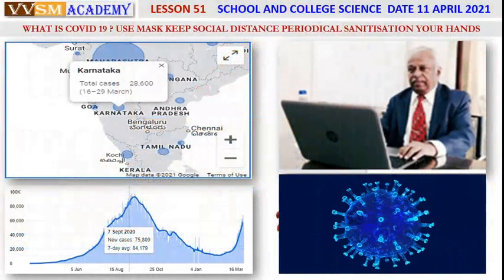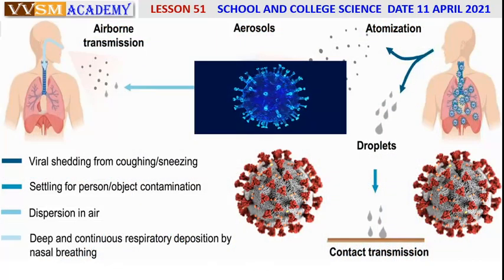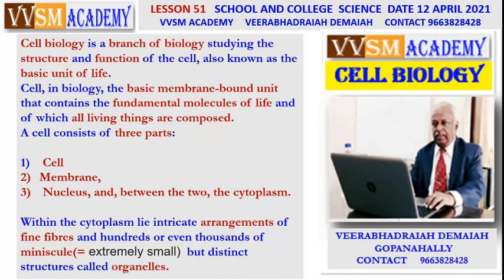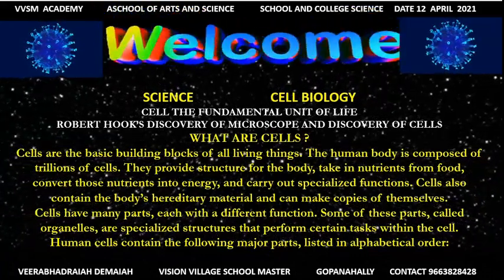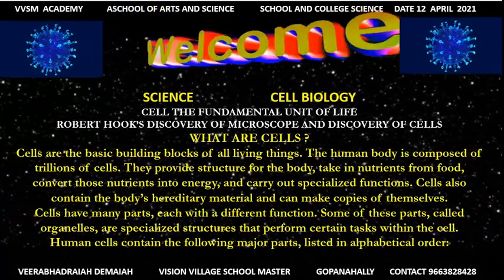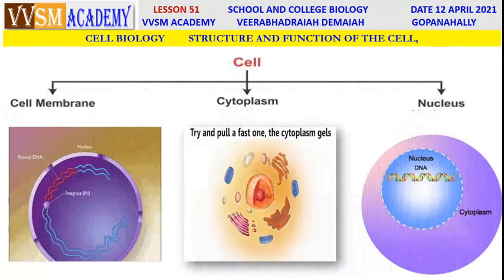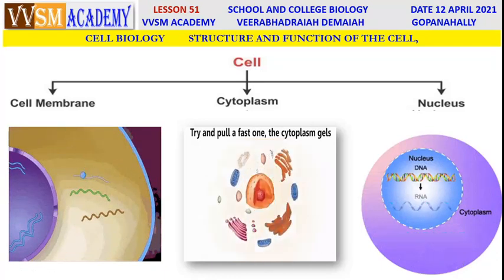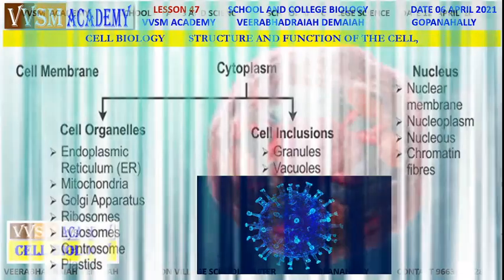LESSON 51 SCIENCE CELL BIOLOGY FOR SCHOOLS AND COLLEGES ICSE CBSE KSEEB STATE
SCIENCE CELL BIOLOGY
VVSM ACADEMY
A SCHOOL OF ARTS AND SCIENCE
VEERABHADRAIAH DEMAIAH GOPANAHALLY
Cell biology is a branch of biology studying the structure and function of the cell, also known as the basic unit of life.
Cell, in biology, the basic membrane-bound unit that contains the fundamental molecules of life and of which all living things are composed.
A cell consists of three parts:

 Cell
Membrane,
 Nucleus, and, between the two, the cytoplasm.

Within the cytoplasm lie intricate arrangements of fine fibres and hundreds or even thousands of miniscule(= extremely small)  but distinct structures called organelles.
CELL THE FUNDAMENTAL UNIT OF LIFE
ROBERT HOOK’S DISCOVERY OF MICROSCOPE AND DISCOVERY OF CELLS
WHAT ARE CELLS ?
Cells are the basic building blocks of all living things. The human body is composed of trillions of cells. They provide structure for the body, take in nutrients from food, convert those nutrients into energy, and carry out specialized functions. Cells also contain the body’s hereditary material and can make copies of themselves.
Cells have many parts, each with a different function. Some of these parts, called organelles, are specialized structures that perform certain tasks within the cell.